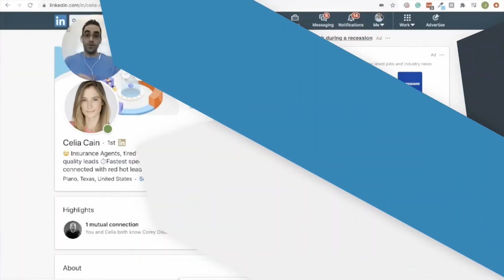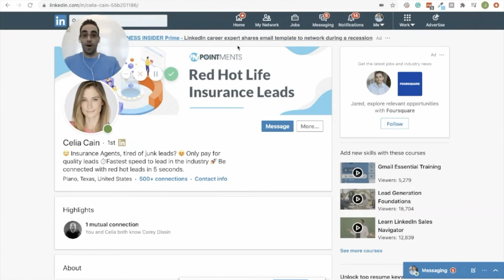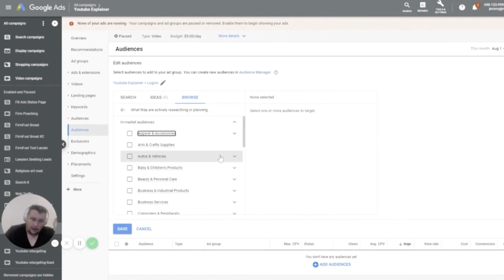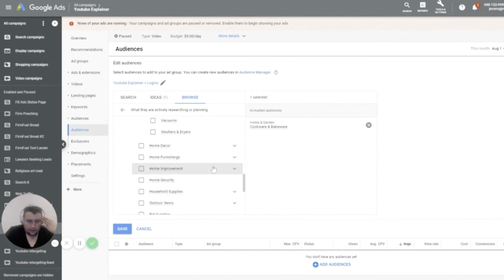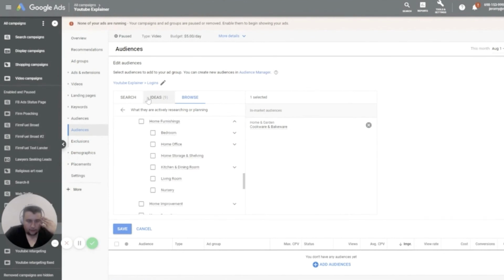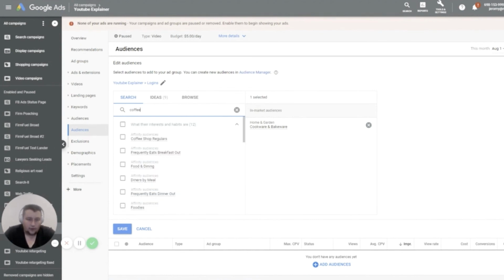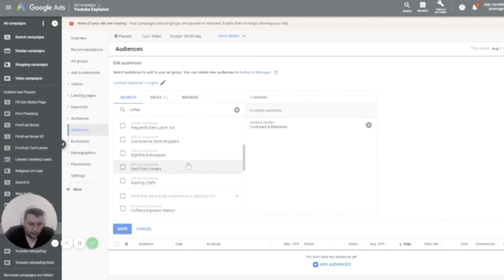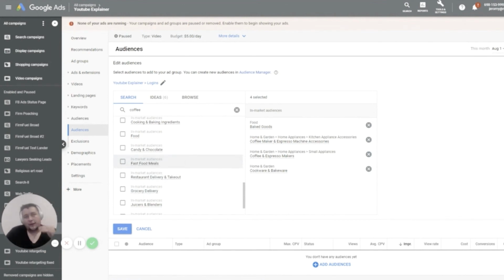AdLeaks TV - Episode 24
Our first video this week is full of do’s and don’ts to make the most of your LinkedIn marketing.

This post from Jared Warner is the first part of a series on strategies for landing agency clients using cold outreach.

Our next video comes from Jeromy Sonne, who shared his go-to options for YouTube Ad audience types. If you are new to YouTube or you’re struggling to get conversions, you should check this out.

Today’s throwback post is from Marty Marion. He explains Positioning and Depositioning for ads, SEO, and other channels and platforms.